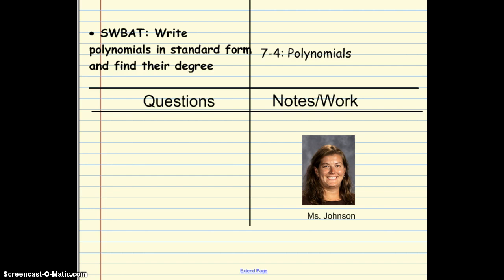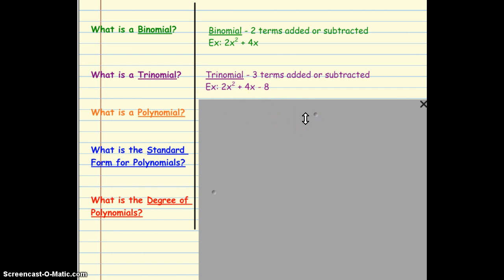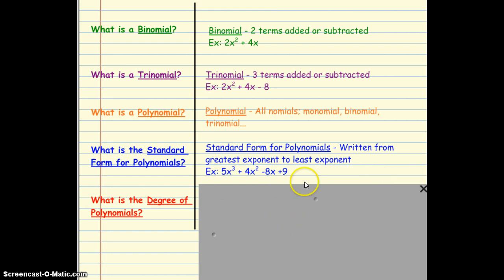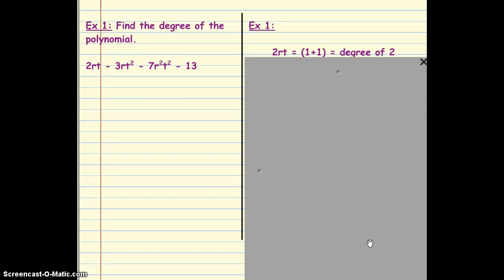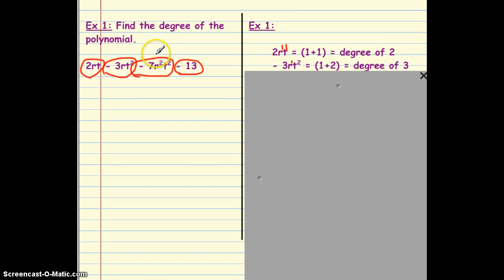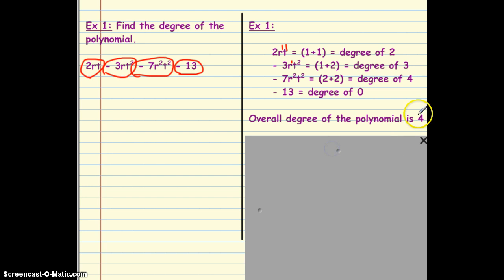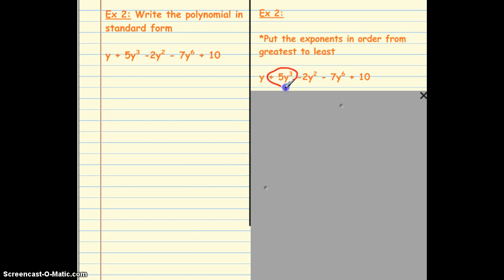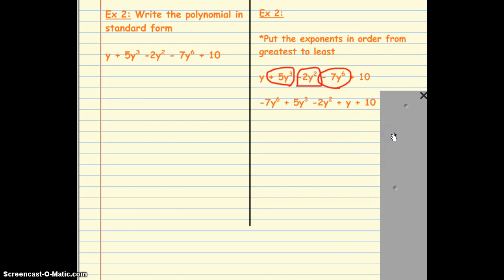7-4 Polynomials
7-4 Polynomials